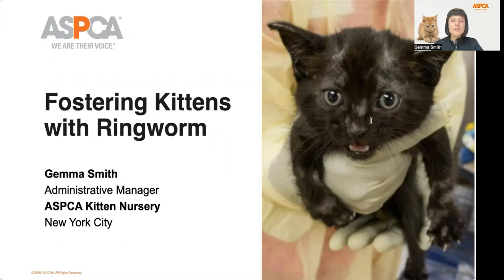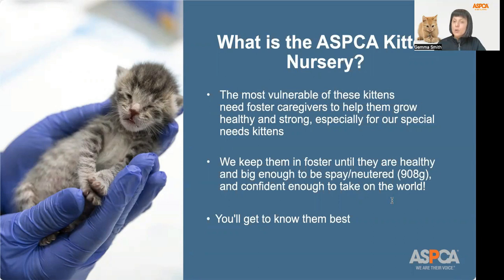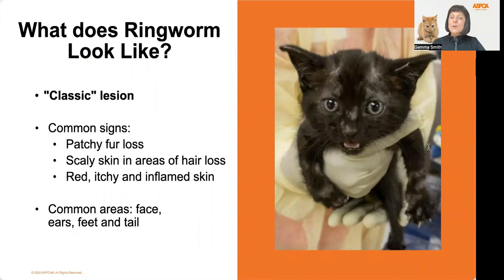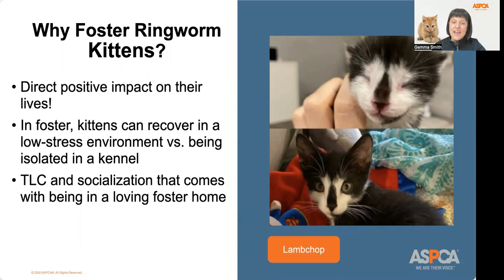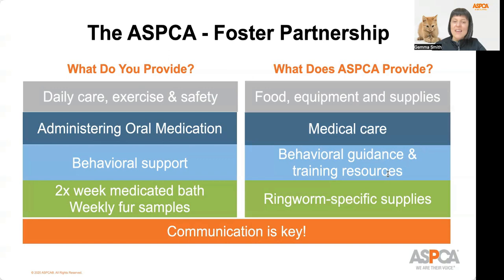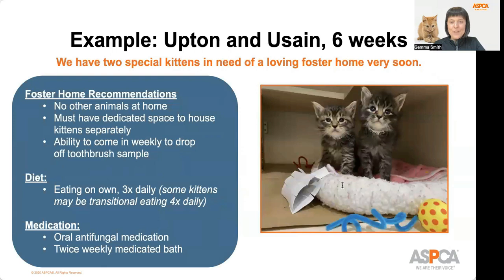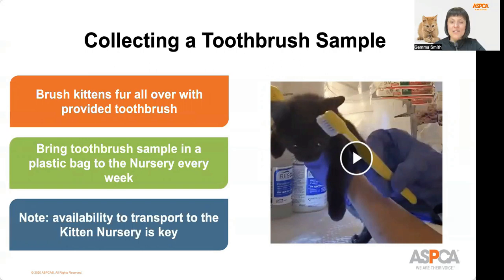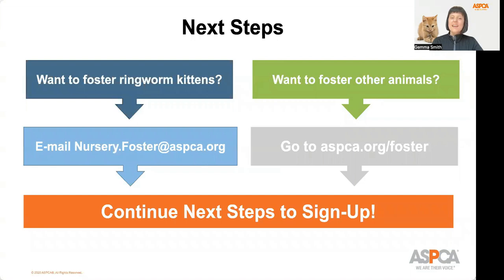ASPCA Ringworm in Kittens Info Session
Learn about ringworm in kittens, why it's valuable to foster kittens with ringworm, and how to get started fostering from Gemma Smith, Administrative Manager of the ASPCA's Kitten Nursery